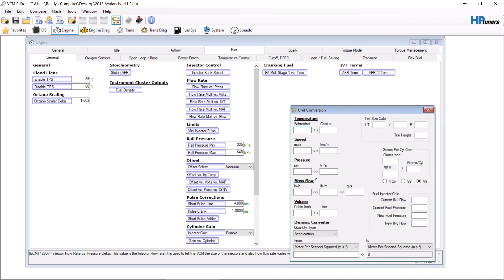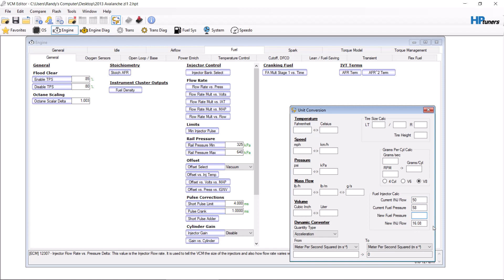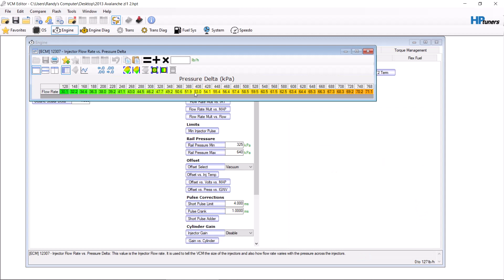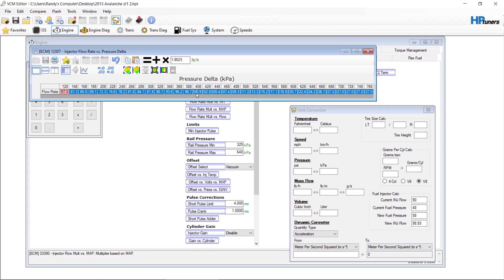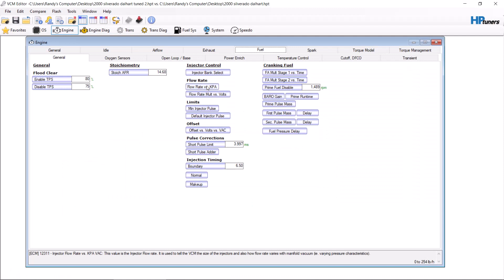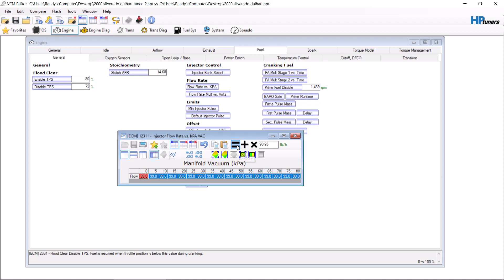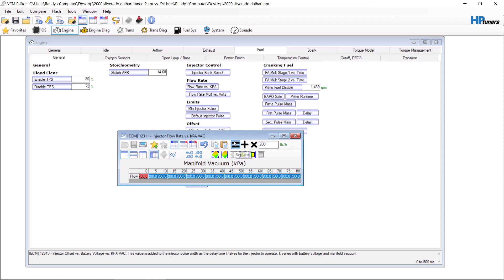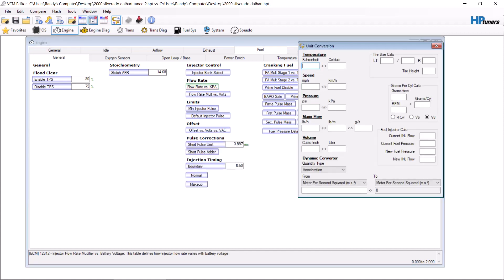Tuning GM Injectors with limited data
This is the way I have been tuning injectors myself for a very long time without issue when they have very limited data to work with.